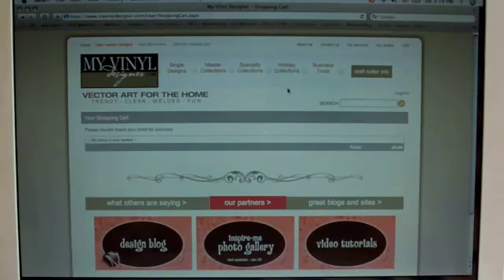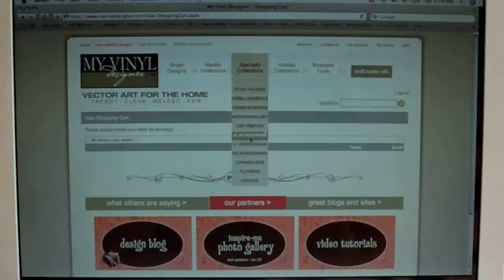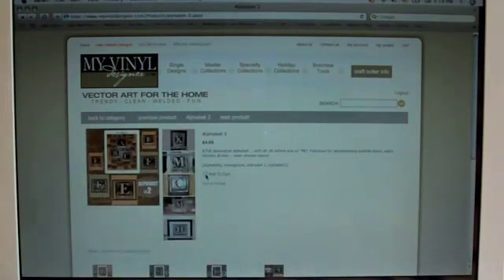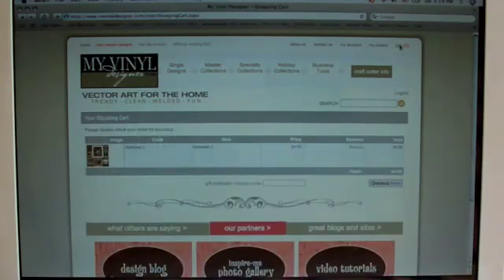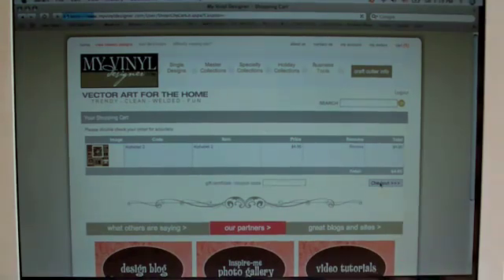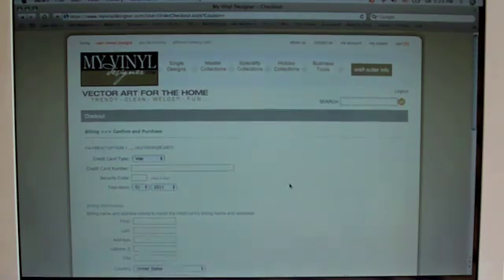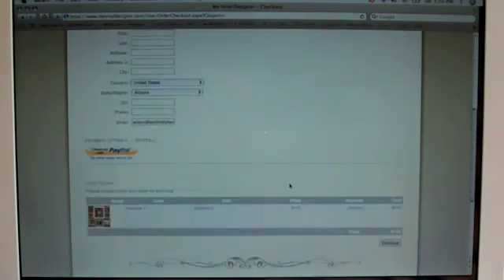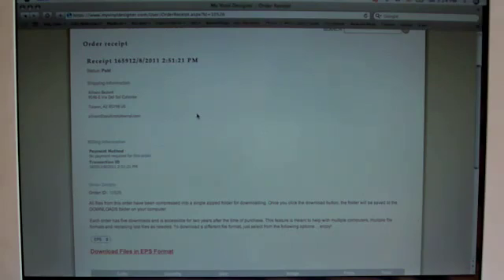LXi Software Tutorial 1 - My Vinyl Designer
This four-part tutorial shows how to use your My Vinyl Designer files from start to finish in the LXi Software.